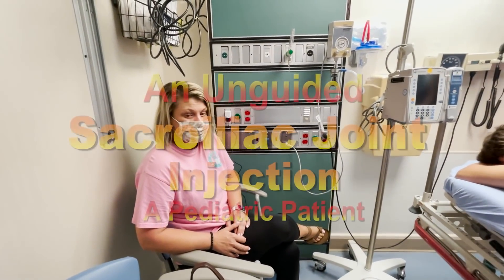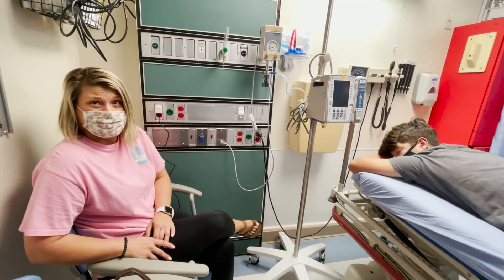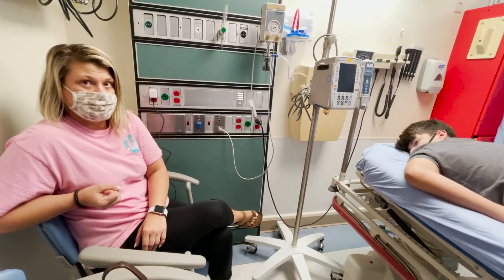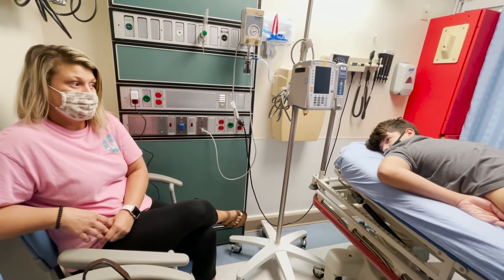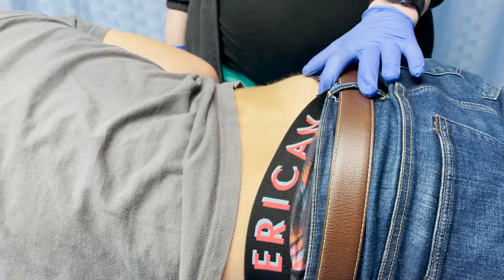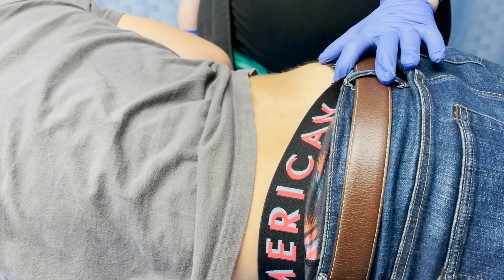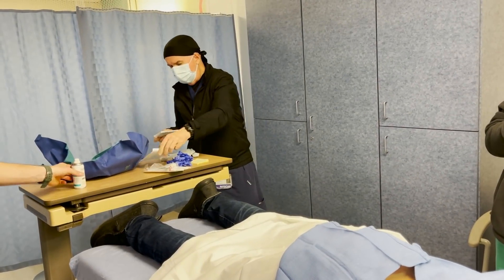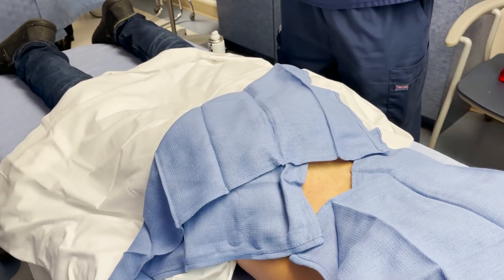A Pediatric Unguided Sacroiliac Joint Injection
In this video we demonstrate how to perform an unguided sacroiliac injection of bupivacaine and steroids in a pediatric patient with severe SI joint pain.